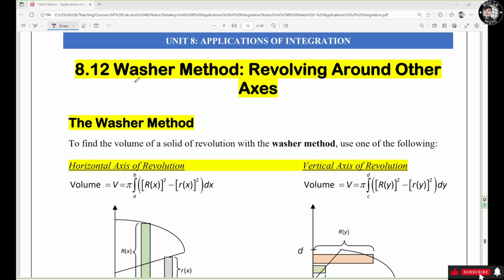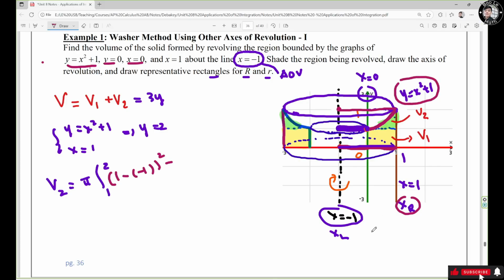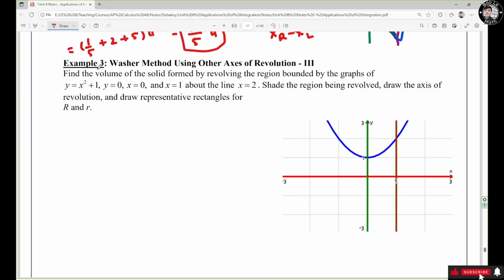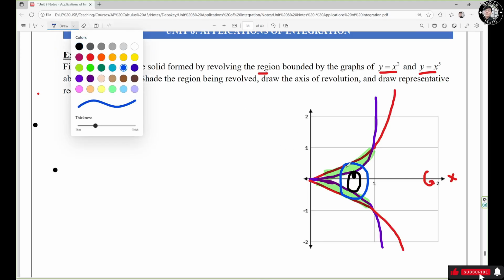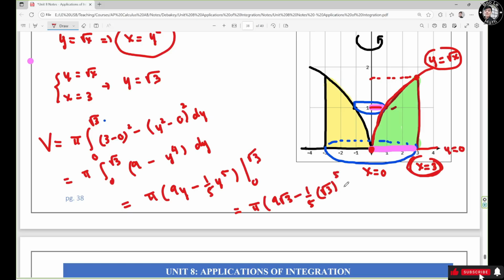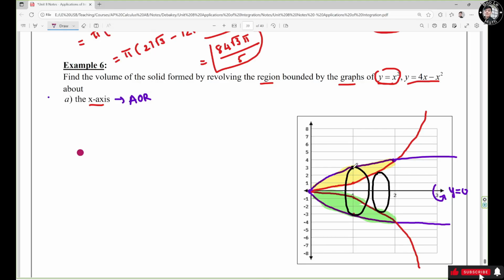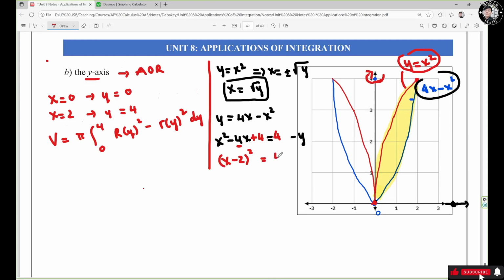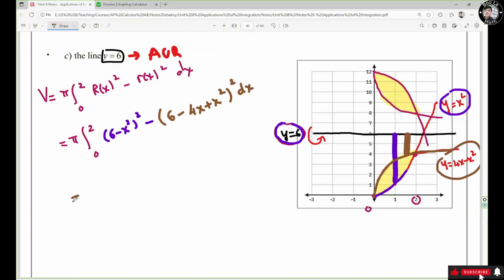AP Calculus AB/BC | Topic 8.12 | Beyond x and y: Mastering the Washer Method Around Any Axis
Have you ever wondered what happens if we don’t spin a region around the x-axis or y-axis, but instead around some other line? That’s exactly what we’ll explore in Topic 8.12: The Washer Method — Revolving Around Other Axes. You’ll see how shifting the axis changes the radii and makes the problem a little more interesting.